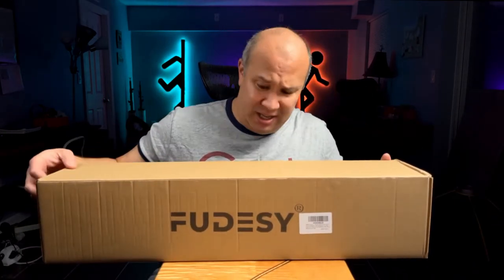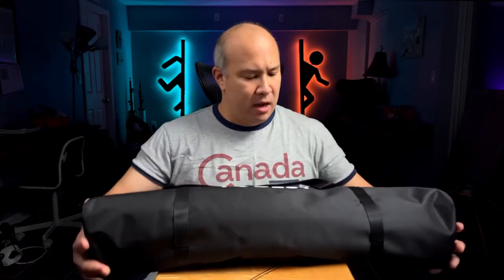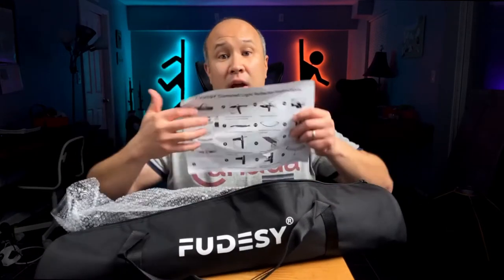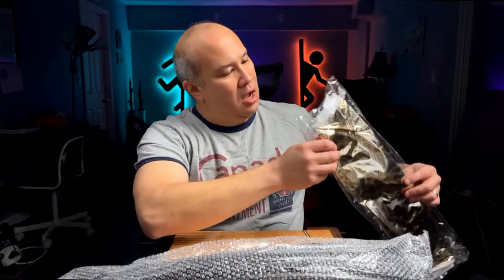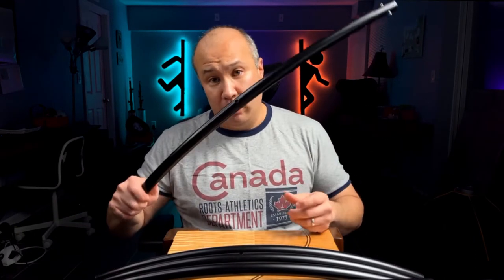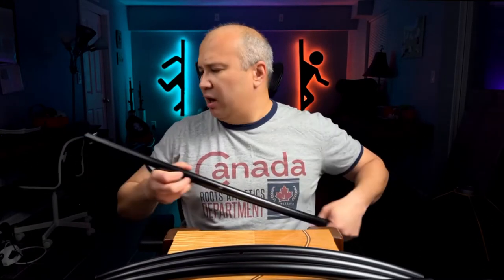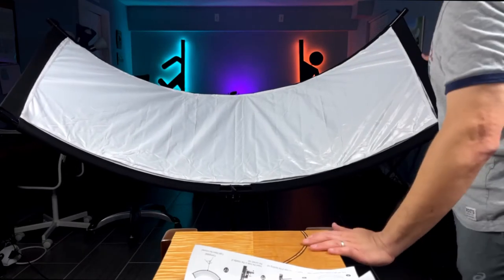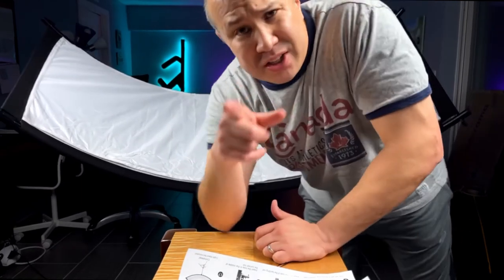Fudesy Arc Reflector Unboxing and First Impressions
This is the unboxing and first impressions of the Fudesy Arc Reflector.

Fudsey Arc Reflector

Flashpoint eVOLV 200
Tamron 70-200mm F2.8 G2 (Amazon)
Godox XPro-C Wireless Trigger (Amazon)
Sony Tough Card 64GB (Amazon)
Mivitar Falcon Eyes F7 Mini (Amazon)
IENZA Replacement 3.5mm TRS to 3.5mm TRRS Patch Adapter Cable
Mivitar 35.4 inch Deep Parabolic Softbox (Amazon)
Neewer 18” Ring Light
Scarlett 2i2 USB Audio Interface (Amazon)
Anker Power Strip with USB C
Flashpoint Pro Air-Cushioned Light Stand
Godox ad200 LED Head
Zoom F2 Field Recorder
Canon 50mm F1.8